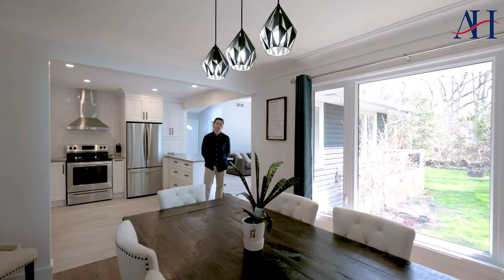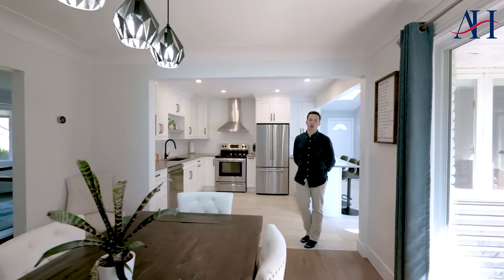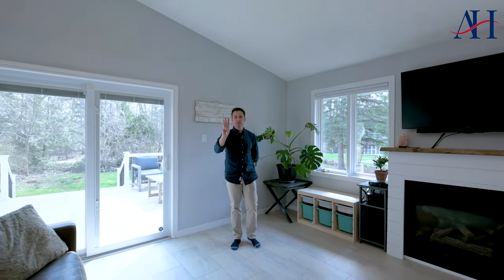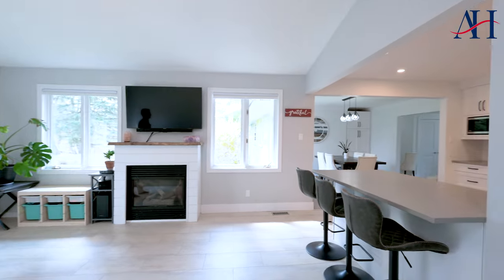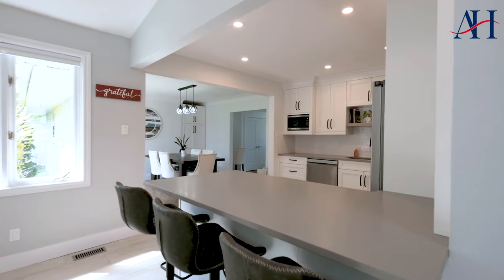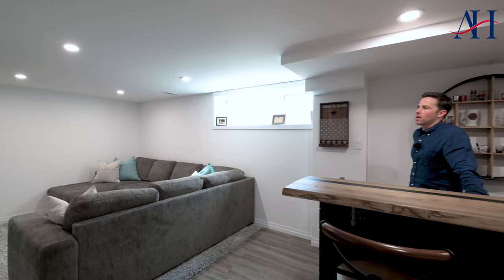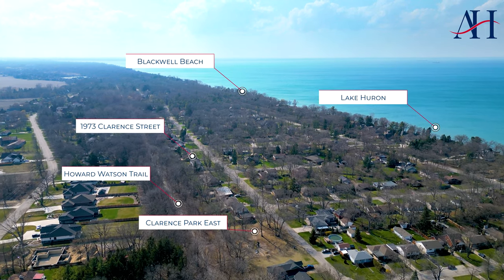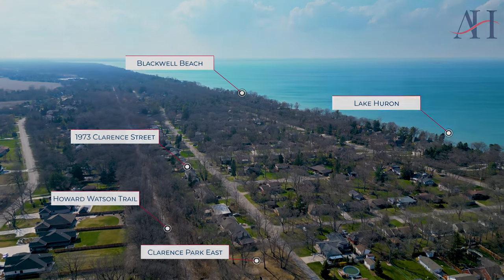Sarnia Real Estate 1973 Clarence Street Andrew Howell 5 Things I Like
1973 Clarence is tucked away on a tranquil side street in one of Sarnia's most coveted locations. This lovely bungalow sits on a spacious 82' x 133' lot that backs onto a serene Carolinian forest & The Howard Watson Trail. The main floor showcases a gorgeous kitchen with stunning white cabinetry, quartz countertops & an inviting open concept design flowing to the large dining room & expansive living room with a gas fireplace, soaring 10' vaulted ceiling & direct access to the new 13' x 26' decking overlooking the picturesque grounds & the peaceful forest. The main floor also features a separate quiet family room for reading a book, handy laundry, two full bathrooms & three bedrooms, including a primary bedroom with a picture window overlooking the trail. The basement boasts a rec room for entertaining featuring a rustic bar with a custom live edge countertop, two additional bedrooms & ample storage. Here is your chance to own a beautifully updated bungalow in a great location!